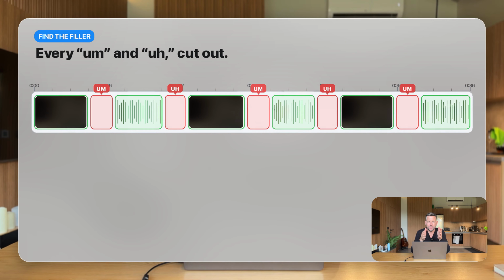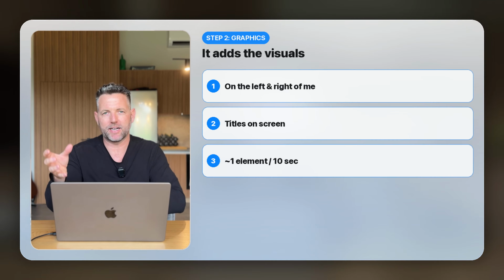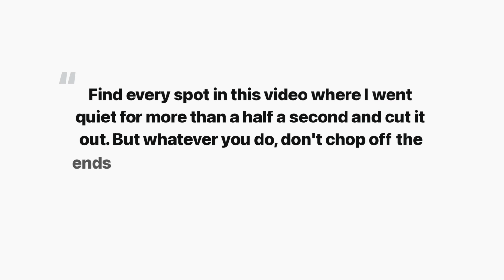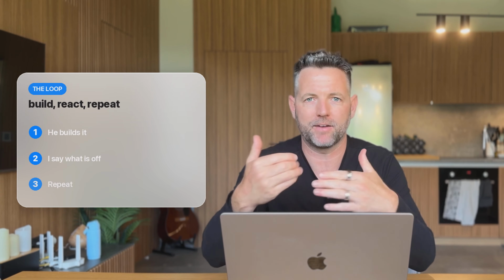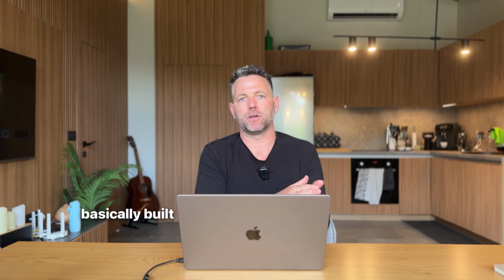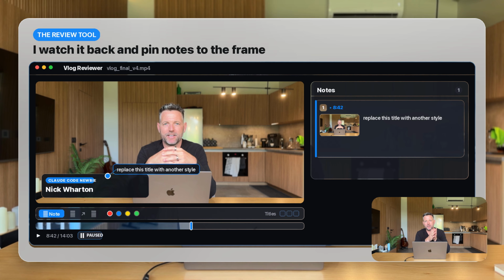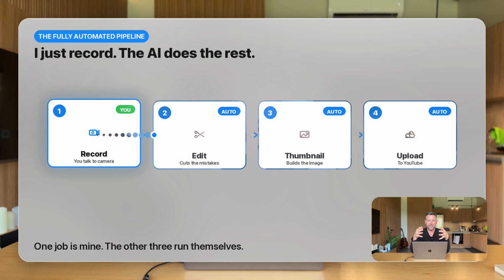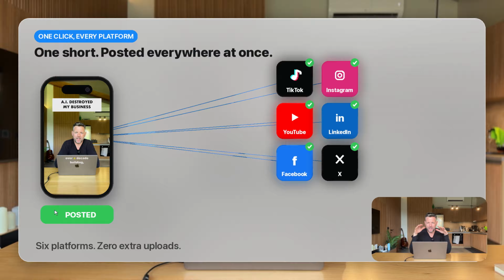This Entire Video Was Edited by an AI App I Built (ZERO Code)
I built an app that edits my entire YouTube videos for me, start to finish.

This whole video was cut and graphic-ed by that app, running on itself. I record myself talking to camera for about half an hour, drop the raw clip in, and it transcribes every word, cuts out the mistakes and the dead air, and adds my own frosted-glass titles and animations timed to what I'm saying. I built the whole thing by talking to my Claude Code agent in plain English, and I've never written a line of code in my life.

In this video:

- How it cut a 36-minute raw clip down to a tight 24-minute video using 172 separate cuts, with nothing lost
- Graphics that fire on the word: logos pop in when I say "Claude" or "Apple," counters spin up to the number, and list items slide in one at a time
- The built-in feedback tool where I pause on a frame, draw an arrow, and send the note straight back to the agent (and kill a $45/month tool)
- Where this is heading: one workflow that joins the editor, the thumbnail tool, and the auto-upload app into a single machine

CHAPTERS
0:00 Editing My Videos With AI
1:30 Who I Am and Why I'm Here
2:06 Why Editing Was My Biggest Bottleneck
3:18 How the App Cuts the Raw Footage
4:41 Graphics Synced to My Words
5:42 Building It With Claude Code
6:38 The Title Styles
7:30 The Messy Back and Forth
7:52 The Workflow and Feedback Tool
9:32 Toward One Automated Workflow
10:57 Beta Testing and What's Next